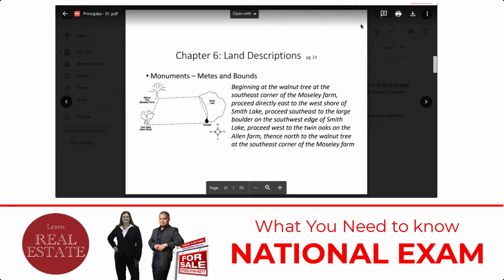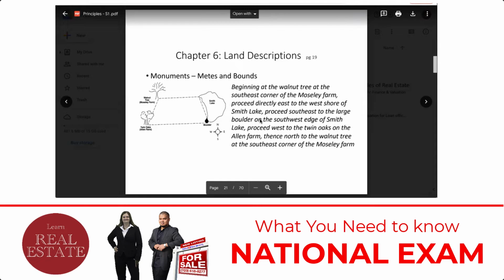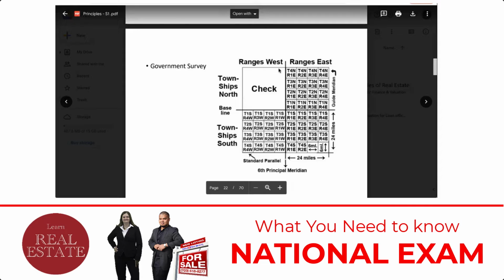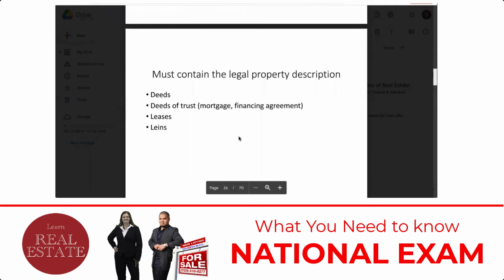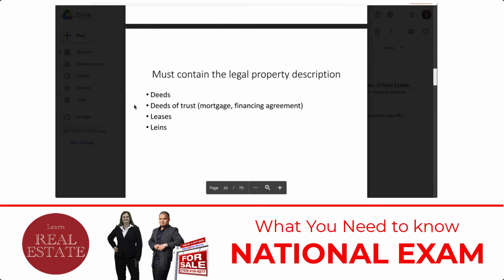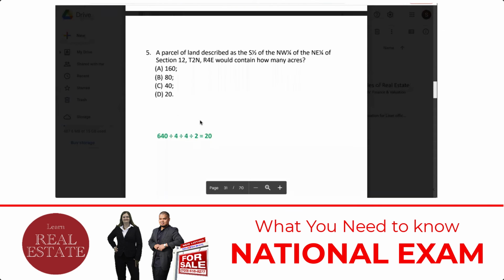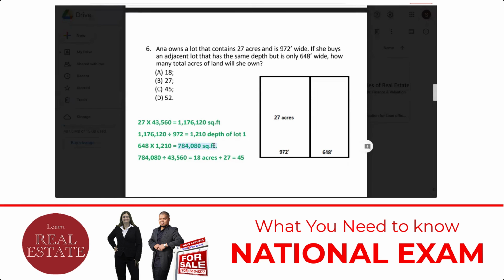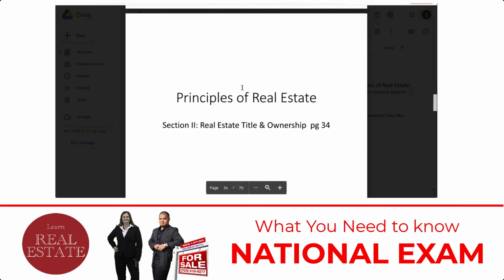Pre-license Real Estate for National Exam: Land Description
Sarah Santa Ana - Real Estate Instructor, Real Estate Coach &  Broker Owner
Giovanni Santa Ana -  Real Estate Instructor & Associate  Broker

Move4Free Realty LLC
Licensed  in  Virginia, Maryland  and Washington DC
Corporate Office:  Manassas, VA

In order to buy and sell real estate, there must be in place a method whereby the property being sold can be accurately identified. There are three (3) major types of legal land descriptions used throughout the United States.

GOVERNMENT SURVEY SYSTEM (Rectangular Survey System or Public Land Survey System)
METES AND BOUNDS
RECORDED PLAT SURVEY SYSTEM (Lot and Block Survey System)
1. Government Survey System (Rectangular Survey System) Public Land Survey System (PLSS)
After the Revolutionary War ended, the United States Government needed a way to describe lands in the West to insure locating and selling. The system was created by Thomas Jefferson in 1785.

This system created a checkerboard of identical squares using longitude lines (north/south) and latitude lines (east/west).

The creation of the legal description for the Governmental Survey System is based on special longitude and latitude lines called principal meridians and base lines. (37 principal meridians in US) as starting points.

Land Descriptions
Quadrangles: Quadrangles are 24 miles on a side. Uses a "check " which corrects for curvature of earth. Note, however, that quadrangle is not a legal term.
Townships: Quadrangles are broken down into 16 townships, which are created by intersecting range lines and tier lines
Sections: Townships are broken down into 36, 1-mile square sections (640 acres).
Parts Sections can be broken down into parts
Quadrangles → Townships → Sections → Parts

2. Metes and Bounds
Metes and Bounds are a legal real estate land system used to describe irregular parcels and plated subdivisions. Metes are a measure of length and bounds are boundaries. Additionally, Metes and Bounds uses the Bearing System.

Bearing System
The Bearing System uses degrees, minutes, and seconds for measurement and describes the angle between true north and an onjecy. For example, an object to the East would have an absolute bearing of 90 degrees.

3. Recorded Plat Survey System (Lot and Block Survey System)
The lot and block survey system is a method used in the United States and Canada to locate and identify land, particularly for lots in densely populated metropolitan areas, suburban areas, and exurbs. It is sometimes referred to as the recorded plat survey system, or the recorded map survey system.

The Lot and Block (or Recorded Plat) System has a map showing lot dimensions approved by the Board of County Commissioners.

For example,
Lot _ Block _ of Subdivision __ in the County of ______, State of ______________.

The three legal real estate land descriptions are important information that all real estate agents and brokers must understand to pass their real estate exam and receive their license.

To learn more about these land descriptions, view our Real Estate Principles course, which provides information on ethics of practice, titles to and conveyance of real estate, deeds encumbrances and liens, distinctions between personal and real property, appraisal, finance and regulations, and more.